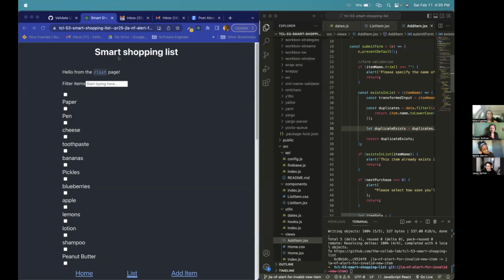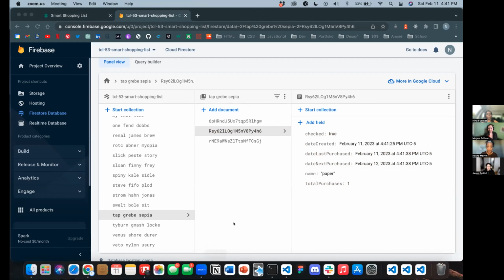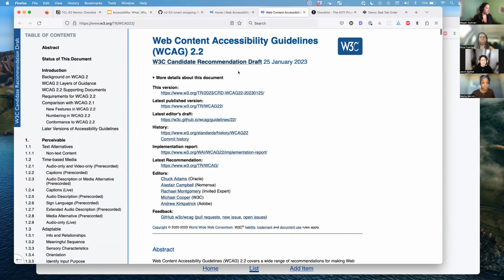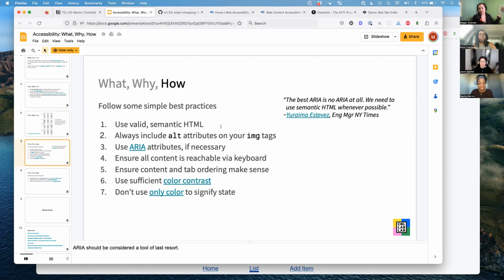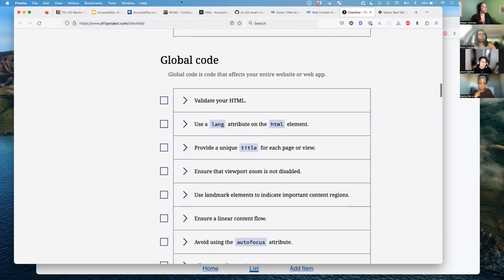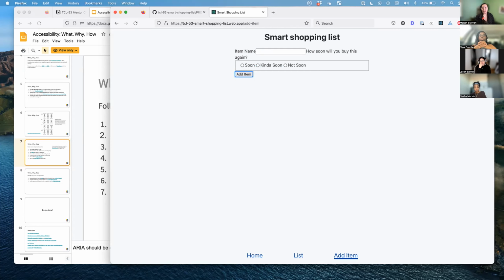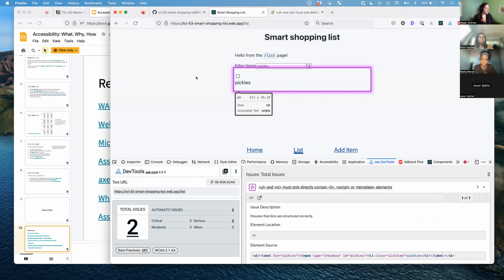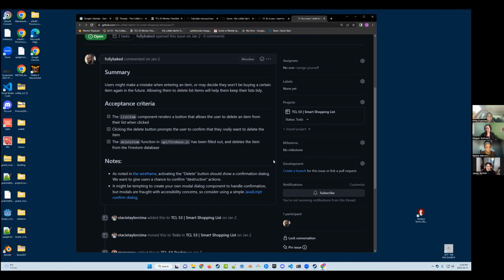TCL-53 Weekly Sync - Week 5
This week we cover:
- Demos
- A learning module on accessibility
- Assign issues for the week